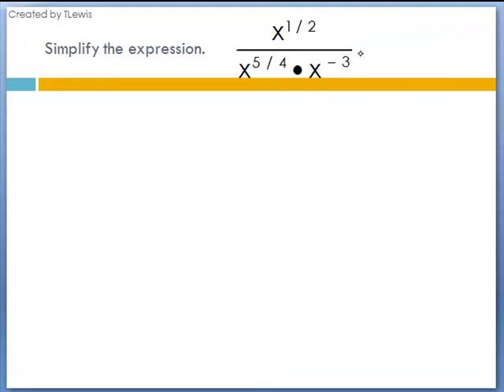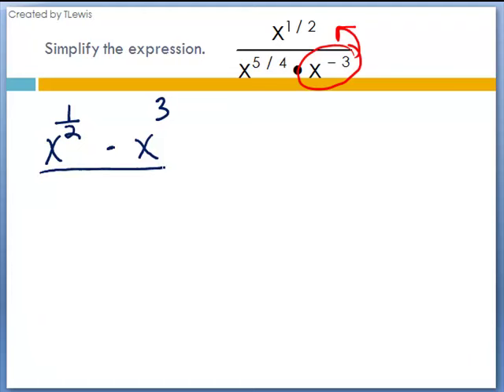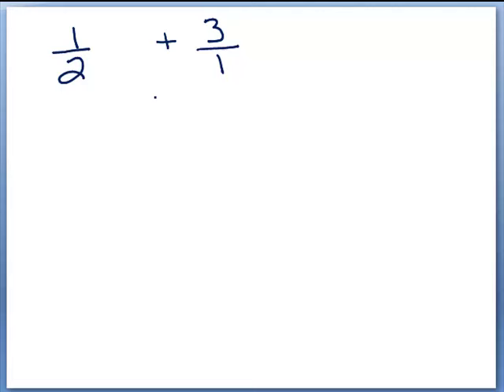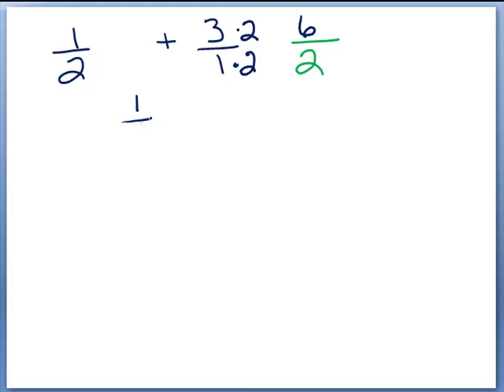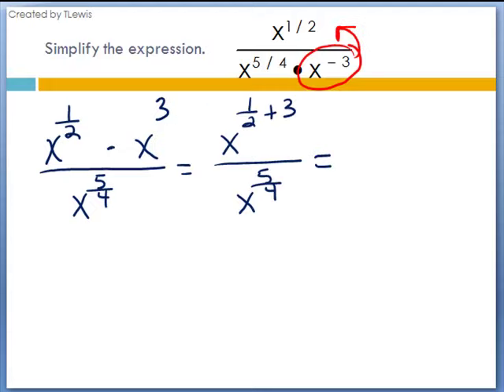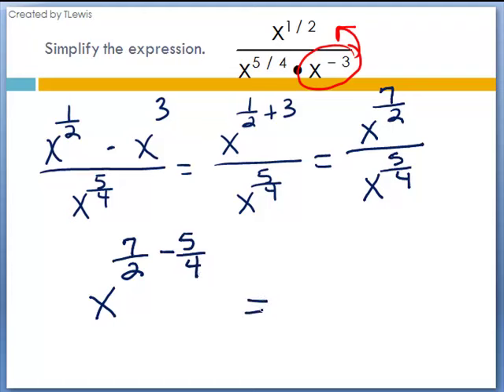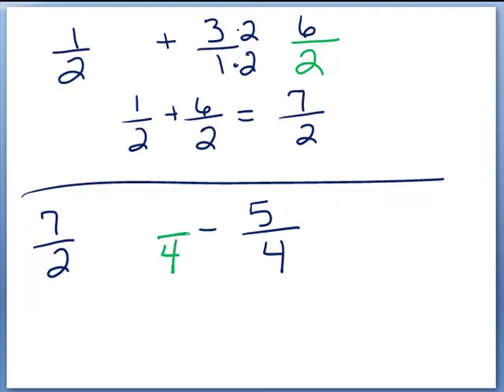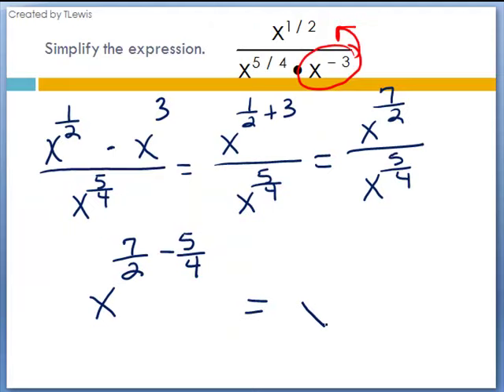IMA_Test 2 Review_15